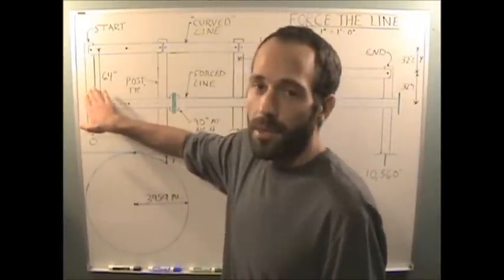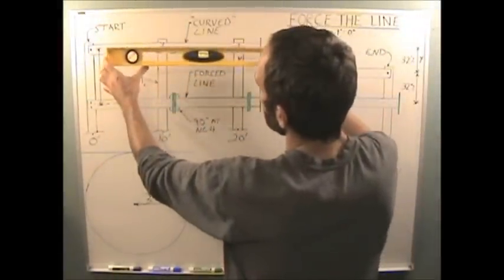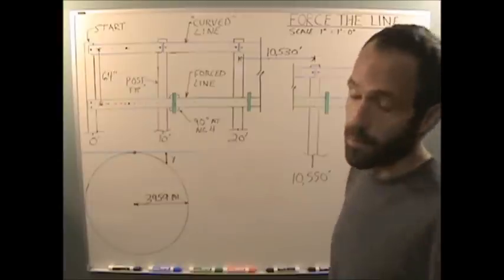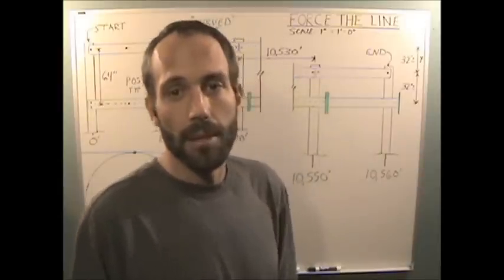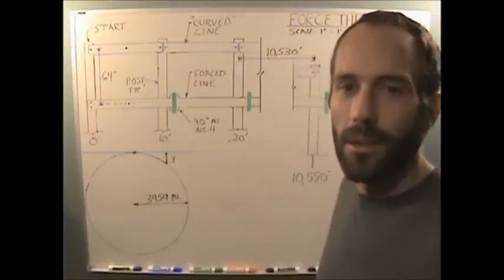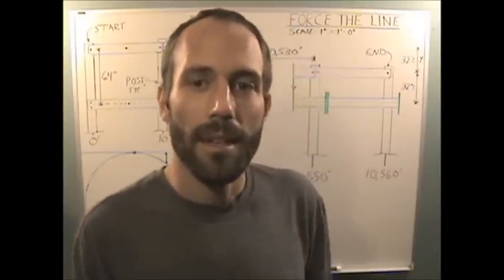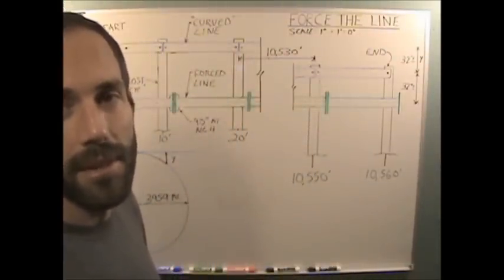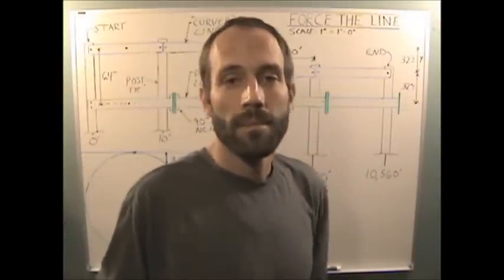Prouver empiriquement la forme de la Terre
Une expérience simple (mais un tantinet coûteuse pour le quidam moyen) permettant d'établir la forme de la Terre.

!!ALL CREDITS TO Brian Mullin, NOT ME!!